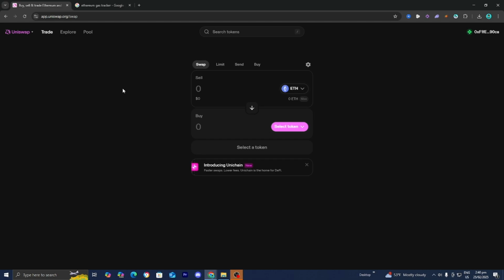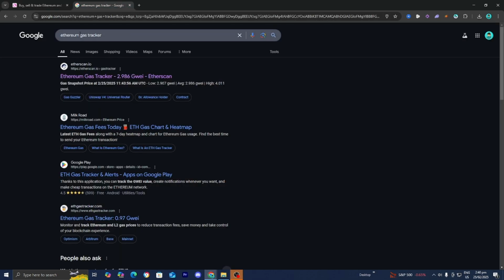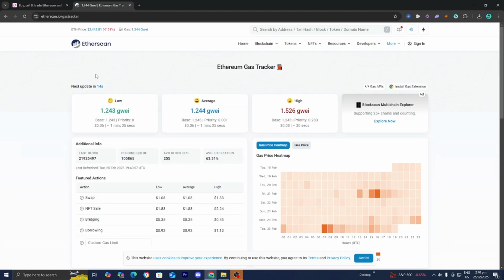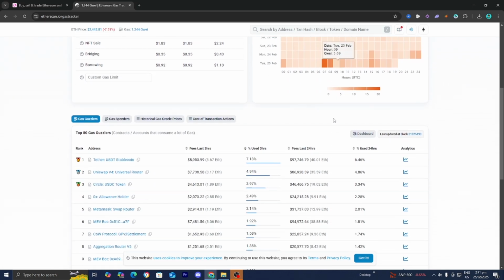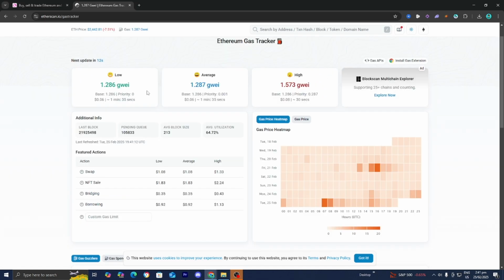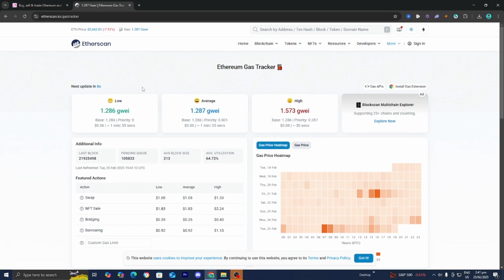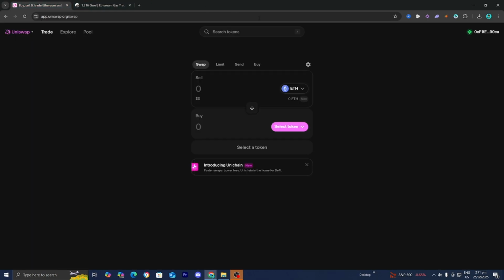How To Reduce Gas Fees On Uniswap 2025! - Tutorial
Learn how to reduce gas fees on Uniswap with this tutorial. Save money on transactions and optimize your DeFi experience on Uniswap in 2025!